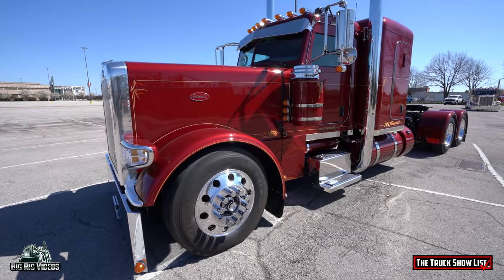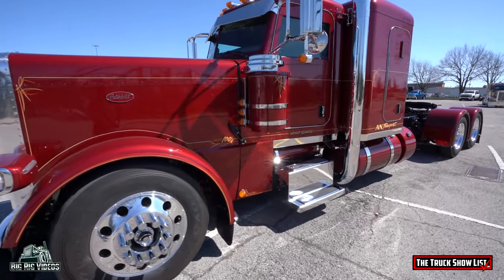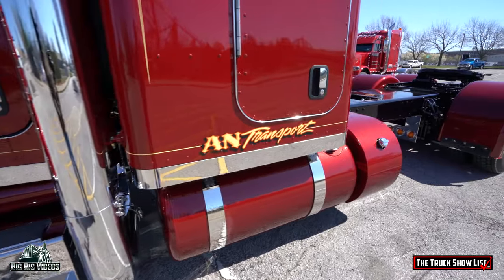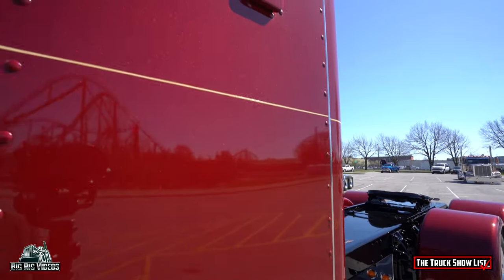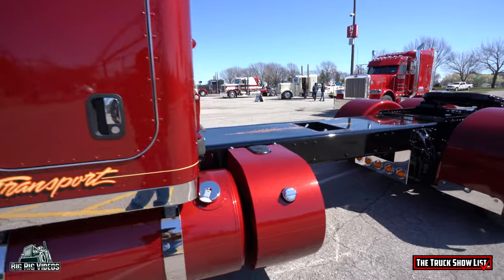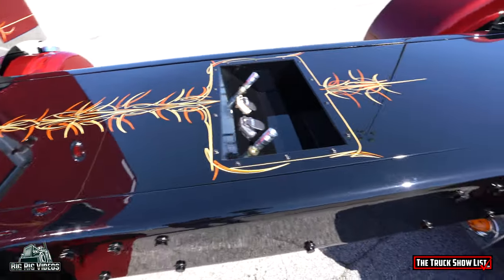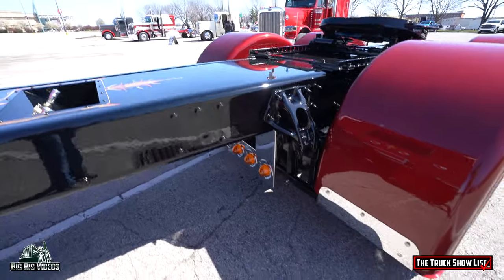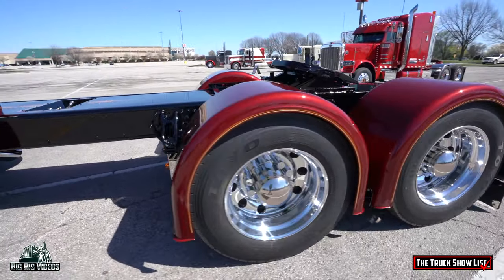Robert Baesel / AN Transport at MATS 2024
In this quick video, Robert Baesel tells us about the 2024 he brought to the Mid America Truck Show and a few of the things that were done to it.

Check out The Truck Show List website to see what shows are happening for 2024.